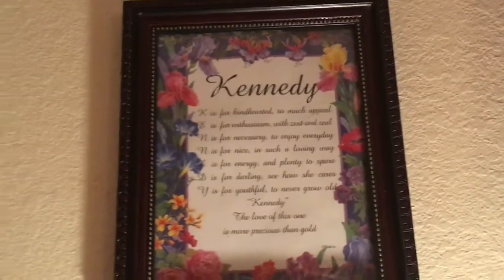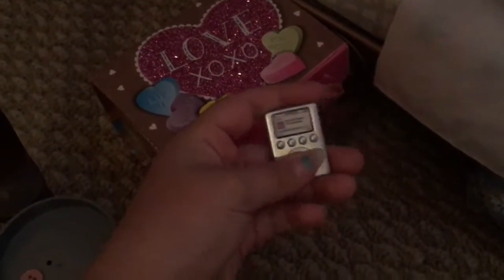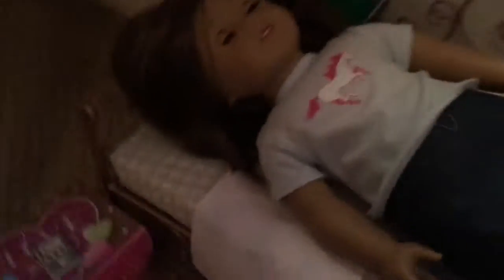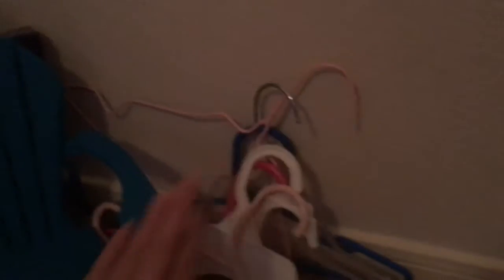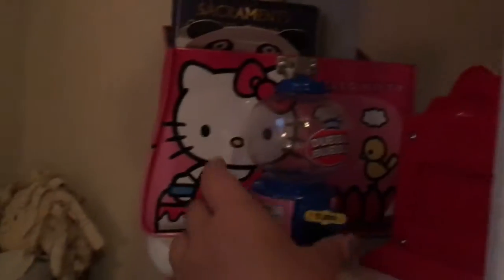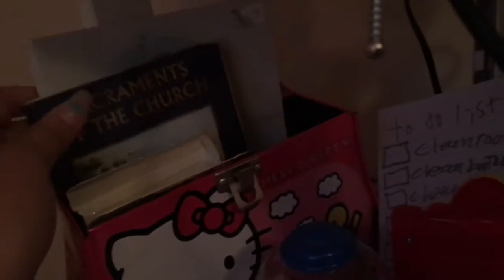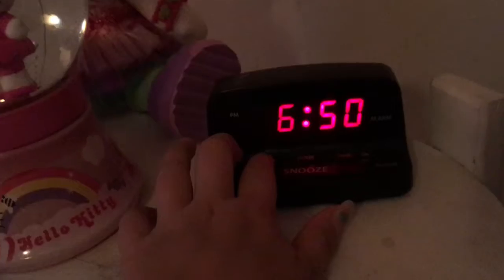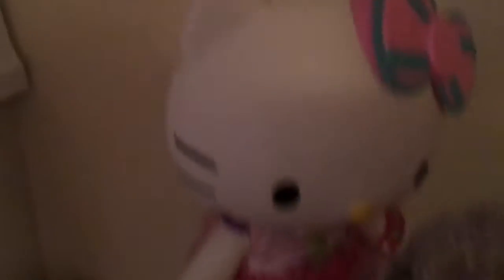My Room Tour